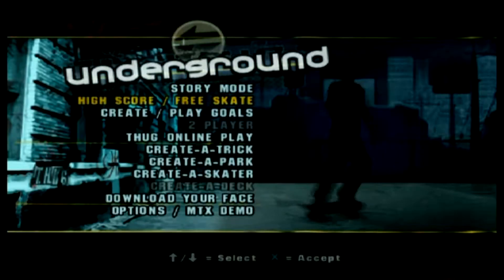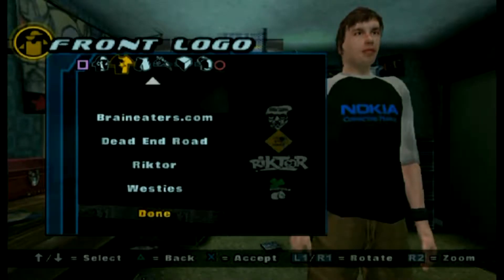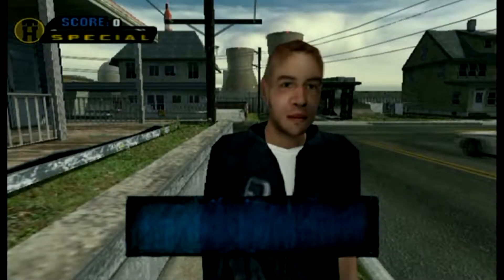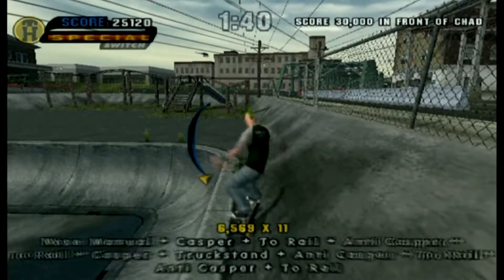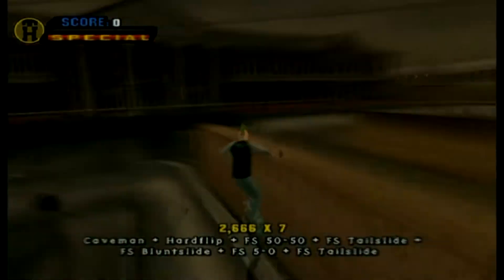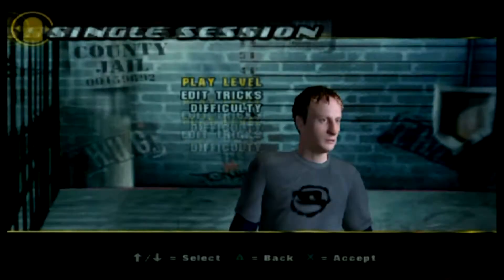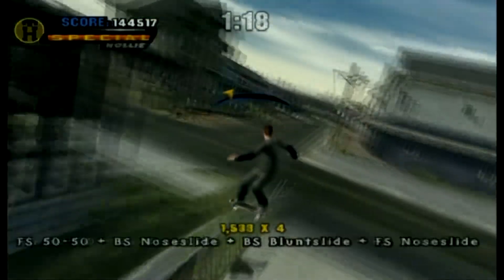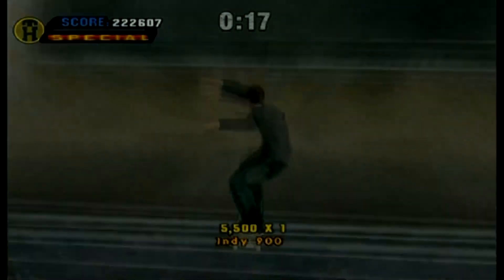Tony Hawk's Underground [PS2, 2003]: Licensed Video Games #111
It's a little jarring to move directly from Paddington Bear to Tony Hawk, but it's been so long since we looked at Tony Hawk's Pro Skater 4 that it seemed time to look at the Tony Hawk's Underground series. I remember loving this game when it came out, but all of the story stuff has aged poorly, and the added gameplay gets in the way of what makes Tony Hawk so great: the combo system and the flow of tricks.